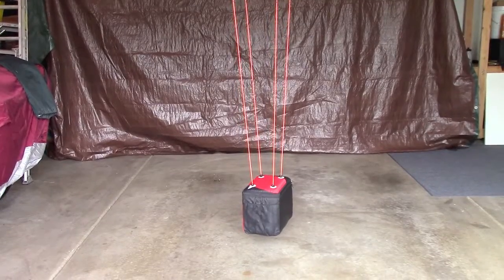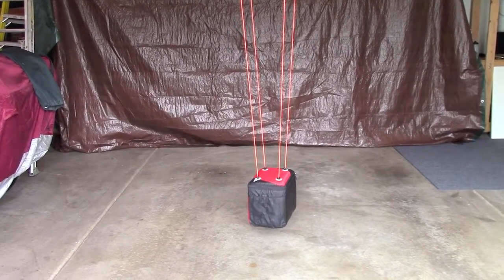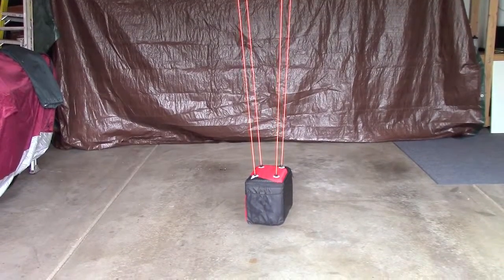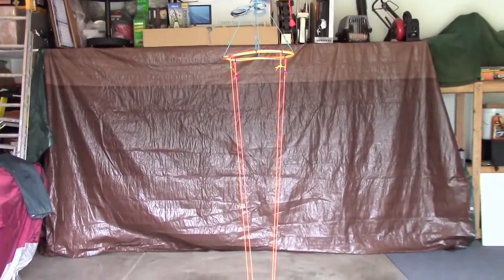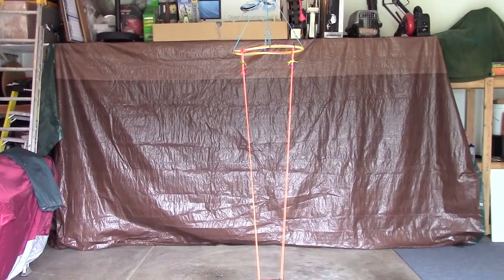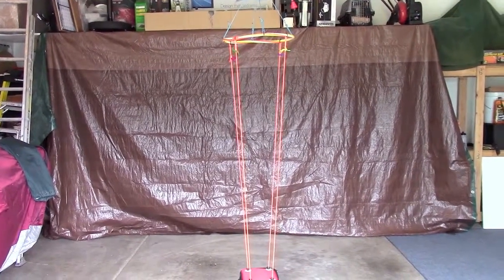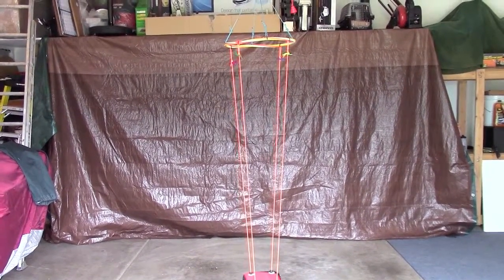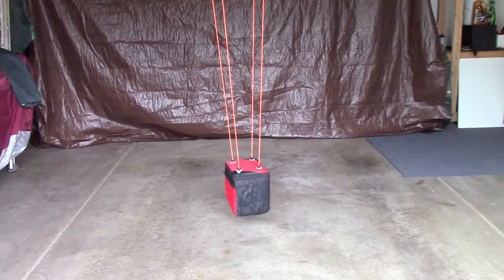High Altitude Balloon Payload Stabilization Devices — Part 1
This video illustrates how the various devices that I made to eliminate spinning or rotating payloads on high altitude balloon missions were conducted.